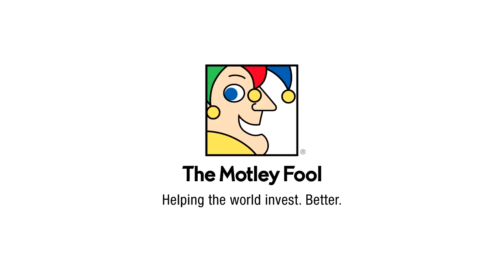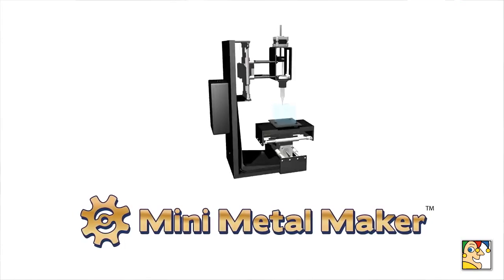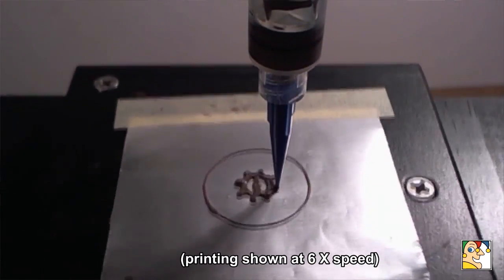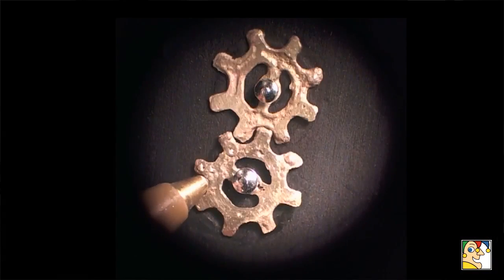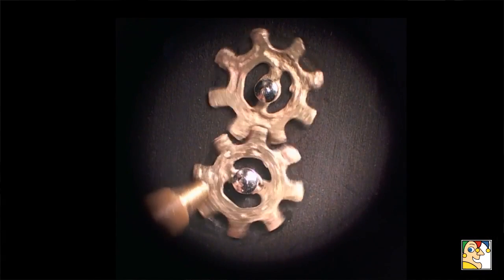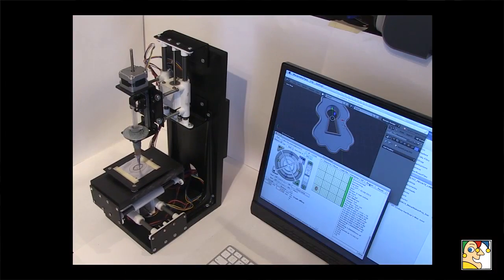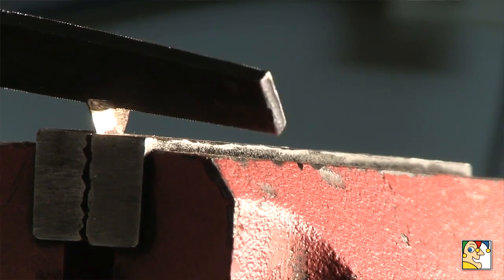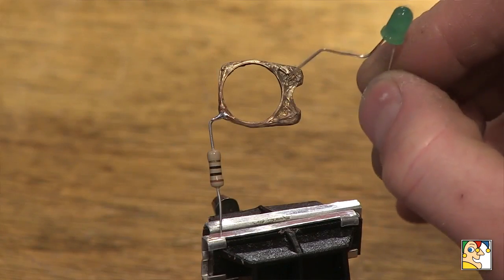Print Gold and Silver at Home Soon? | 3-D Printing Hobbyist and Inventor David Hartkop - Part 14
The Inspiration for the Mini Metal Maker | 3-D Printing Hobbyist and Inventor David Hartkop - Part 2

How to Safely Print Metal Parts at Home | 3-D Printing Hobbyist and Inventor David Hartkop - Part 4

With 3-D Printers, Smaller Can Be Better | 3-D Printing Hobbyist and Inventor David Hartkop - Part 5

Does Moore's Law Apply to 3-D Printers? | 3-D Printing Hobbyist and Inventor David Hartkop - Part 6

A New Way to 3-D Print Metal? | 3-D Printing Hobbyist and Inventor David Hartkop - Part 12